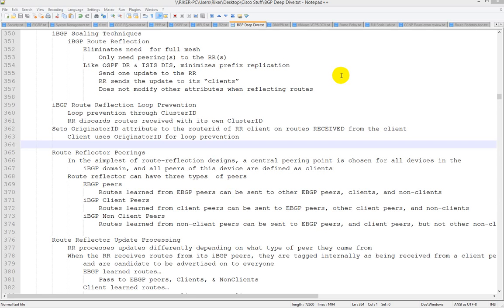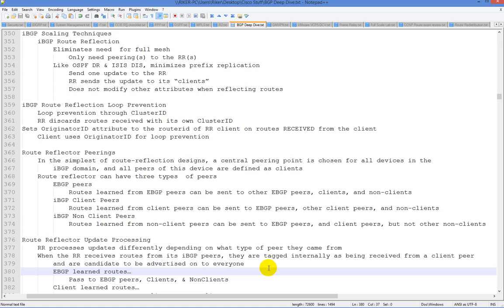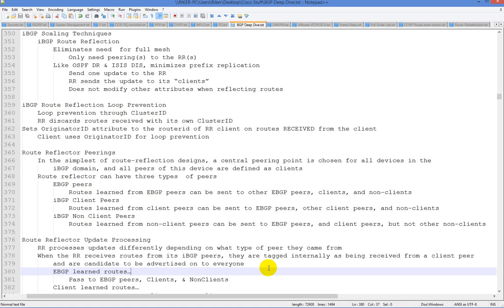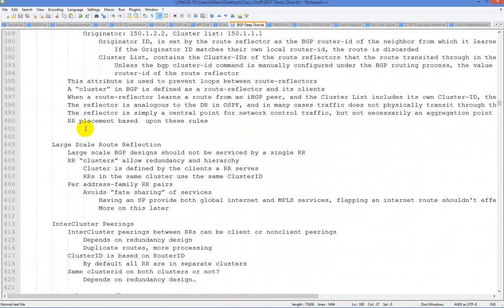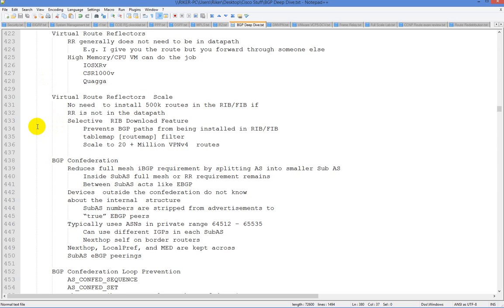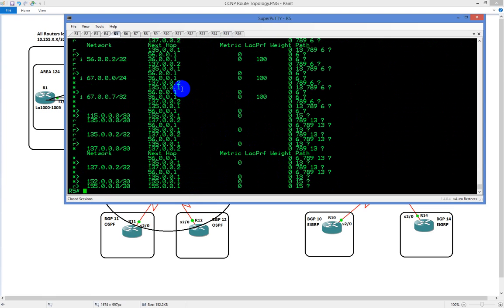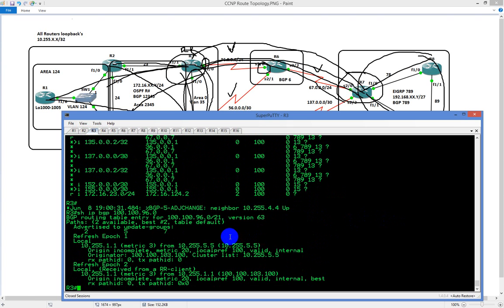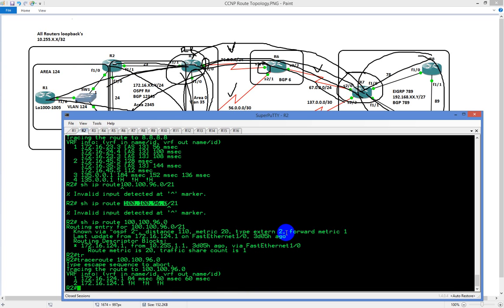CCNPv2 Route 300 101 BGP Route Reflection breakdown